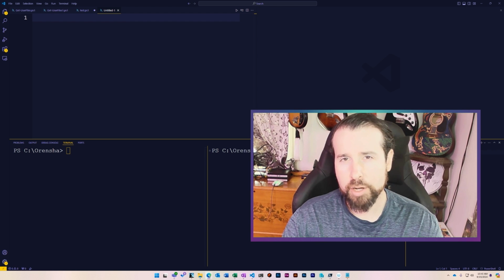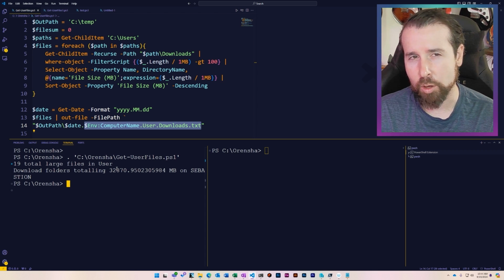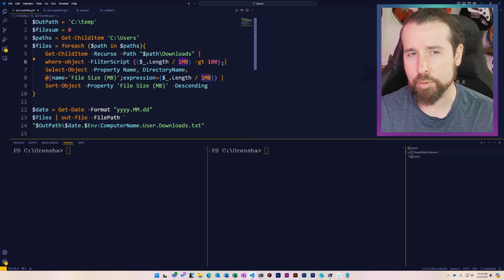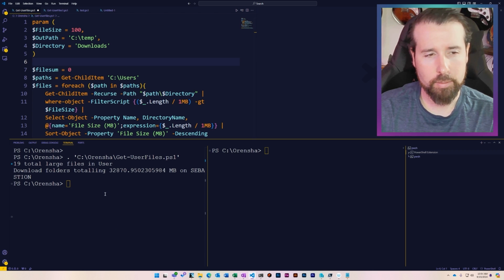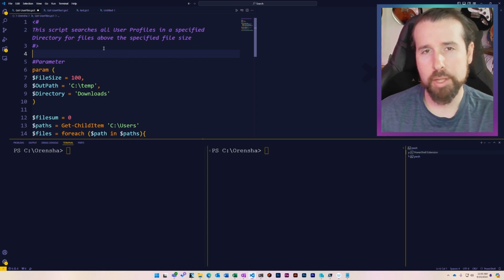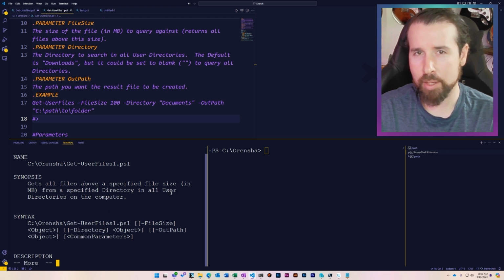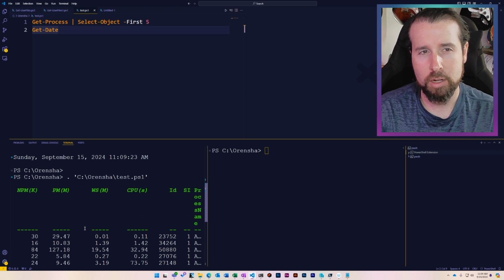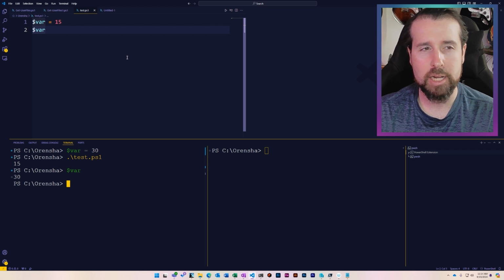PowerShell Series [Part 17] Scripting Basics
Welcome to Orensha Tech's PowerShell Series!  In [Part 17], we go over the basics of creating PowerShell scripts.

Scripting is a broad topic when it comes to PowerShell, but we primarily look at taking commonly run commands and putting them into a file to easily run on the fly.

We cover a few ways to improve the functionality of scripts by creating parameters.

We then cover how to document your script in a standardized way that allows anyone to pull up the information about the script in the familiar help-style format.

Lastly, we cover the pipeline and scope in relation to scripts.

00:00 Introduction
02:55 VS Code Scripting Tools
06:22 Parameterizing Commands
08:35 Parameterizing Scripts
11:39 Documenting Scripts
16:15 Script Pipeline
18:21 Script Scope